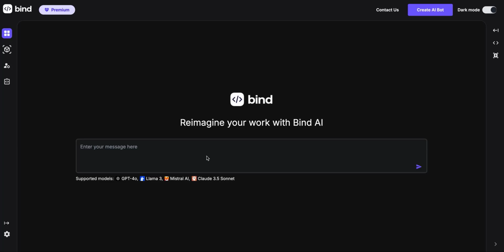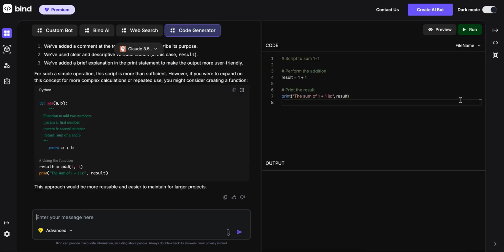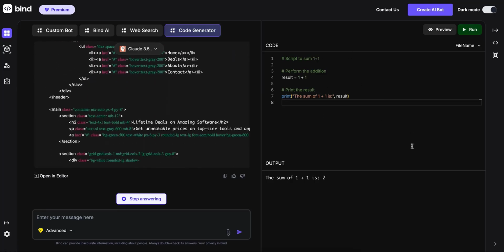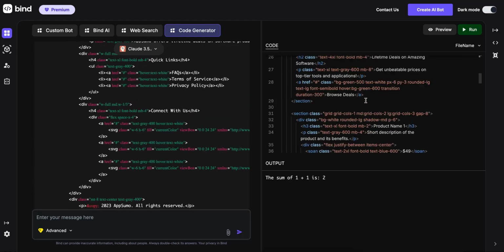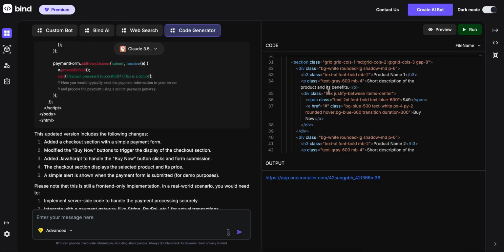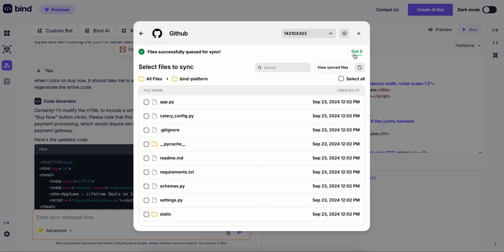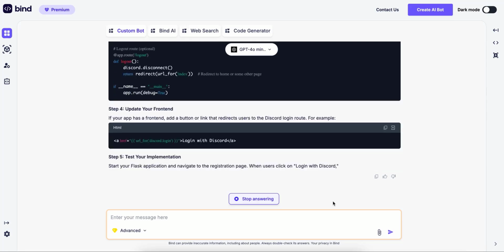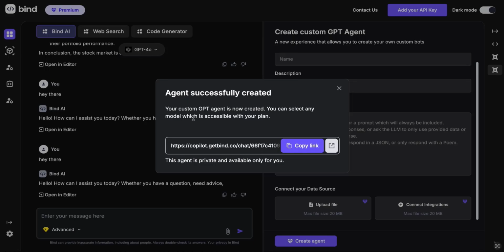Bind AI Lifetime Deal I Generate code including Python, HTML, Javascript, and Swift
TL;DR

In this Bind AI review, we will talk about what is Bind AI software, how it works, Bind AI lifetime deal, how to use Bind AI, Bind AI tutorial, Bind AI demo, Bind AI pricing & plans and some of the features that are available.